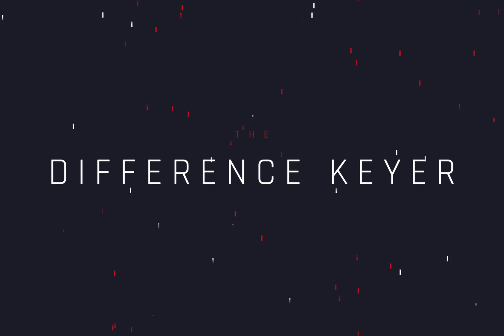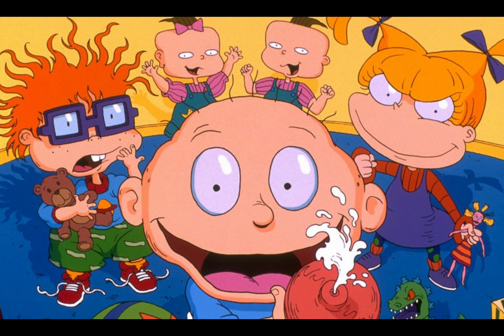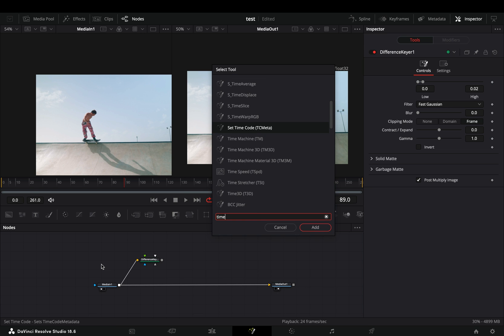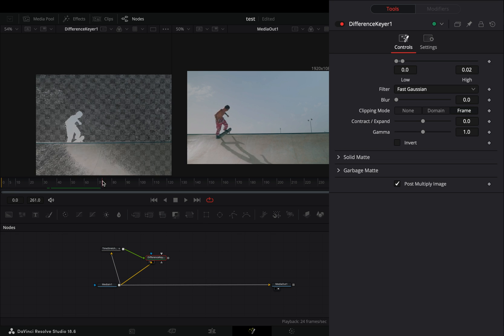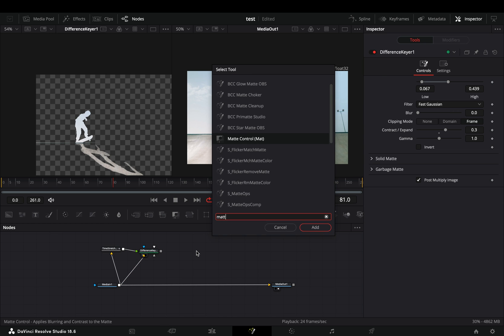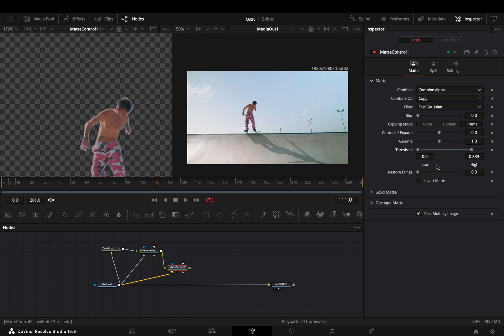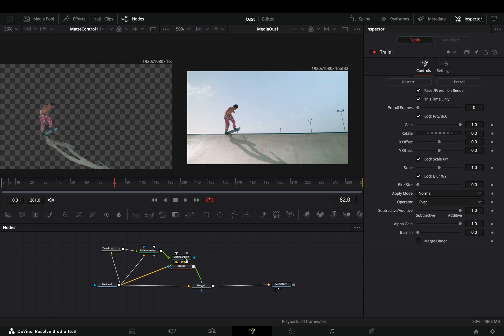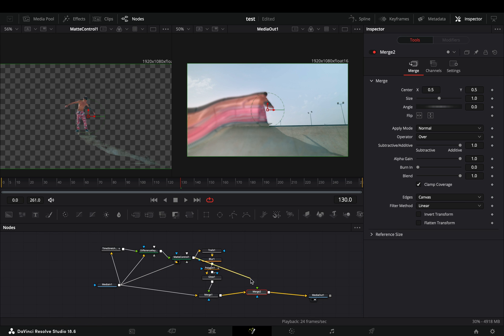The Difference Keyer | DaVinci Resolve | Magic Mask Alternative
Really useful keyer... use this when you have a stable shot with a clean background and mask out the subject.

You can send them here :

BTC : 1Ecg6F8UnFHnVxsKhbkecqtge11vBhqS5
ETH: 0xB643C1C8B6C75bcB3426F40f8514CB89Fc294abC